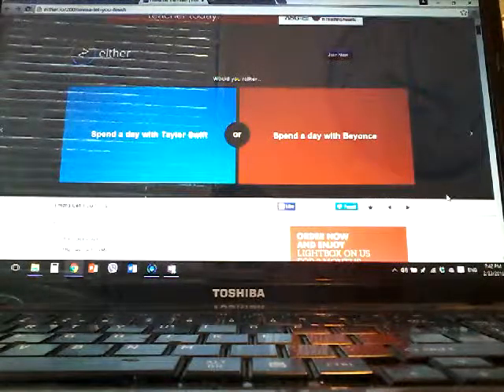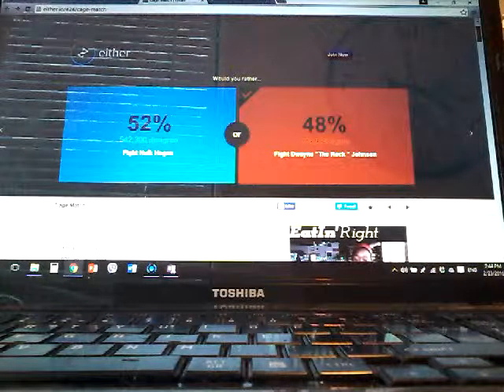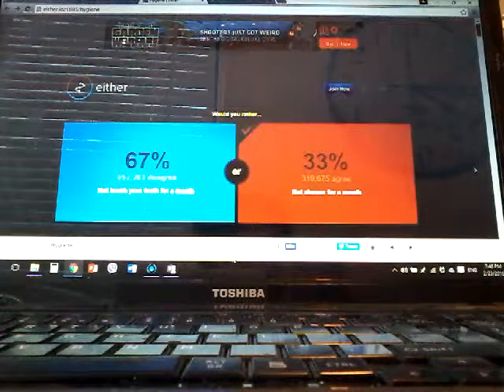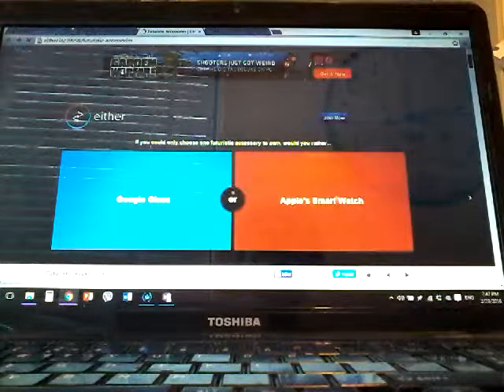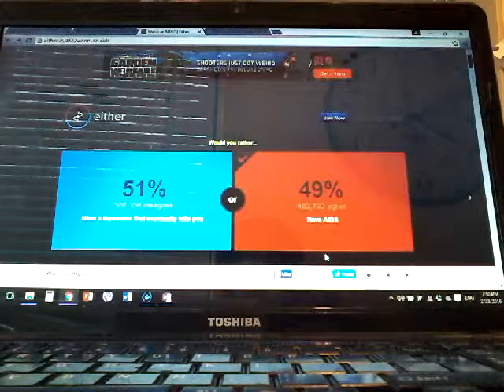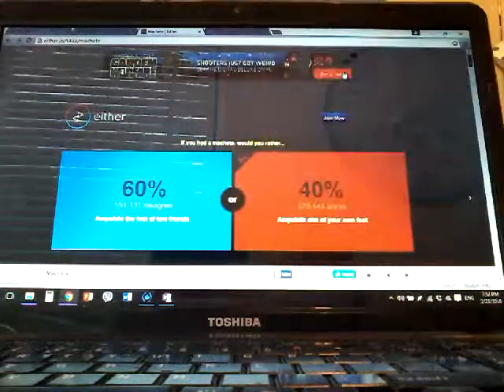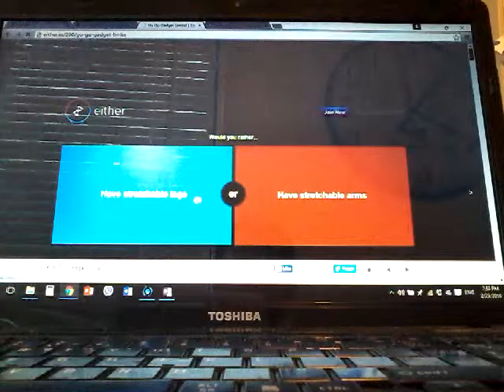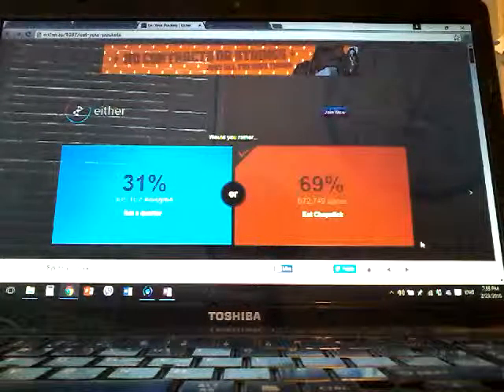Would you rather